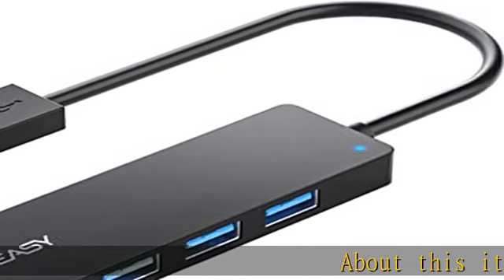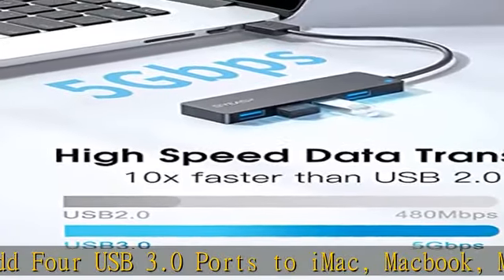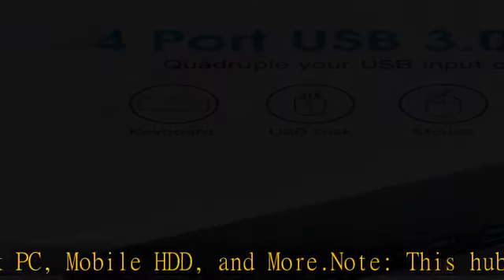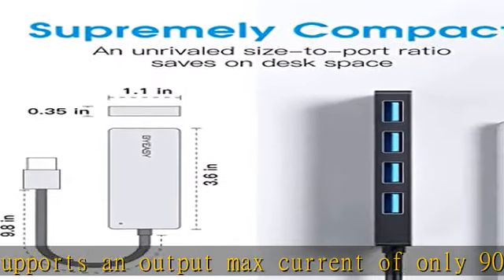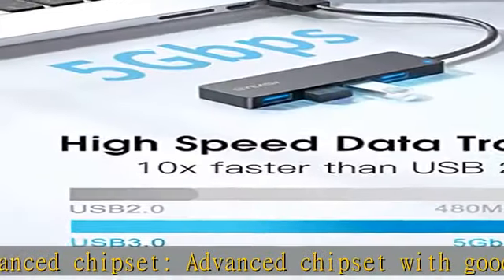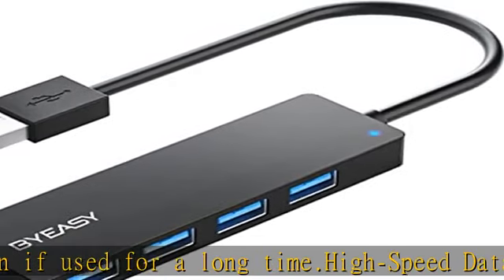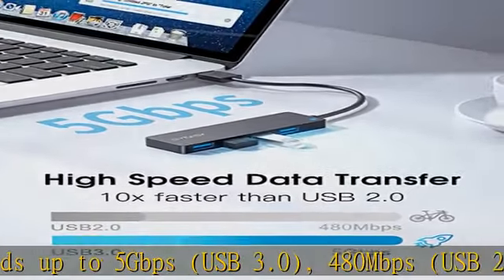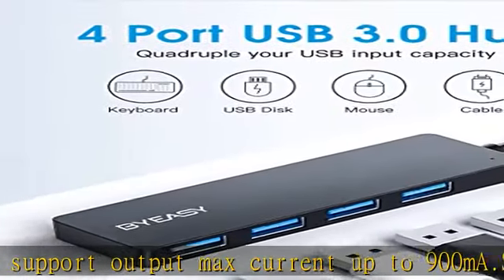USB Hub, BYEASY 4 Port USB 3.0 Hub, Ultra Slim Portable Data Hub Applicable for iMac Pro, MacBook A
USB Hub, BYEASY 4 Port USB 3.0 Hub, Ultra Slim Portable Data Hub Applicable for iMac Pro, MacBook Air, Mac Mini/Pro, Surface Pro, Notebook PC, Laptop, USB Flash Drives, Tesla Model 3 and Mobile HDD